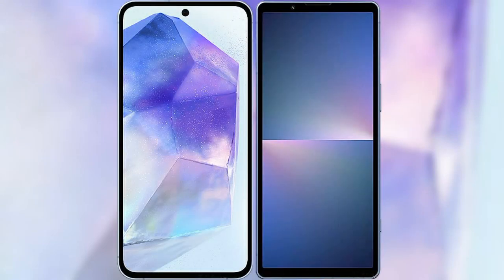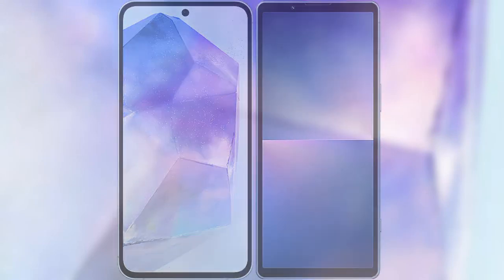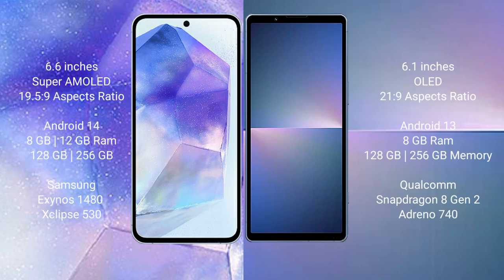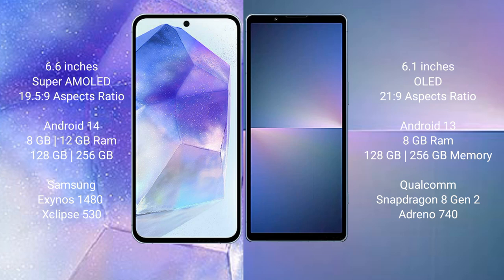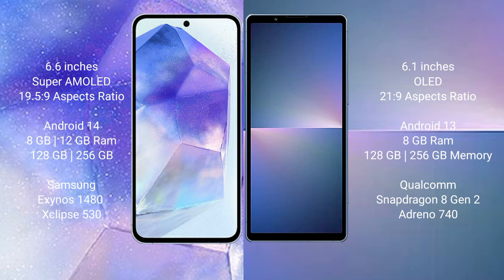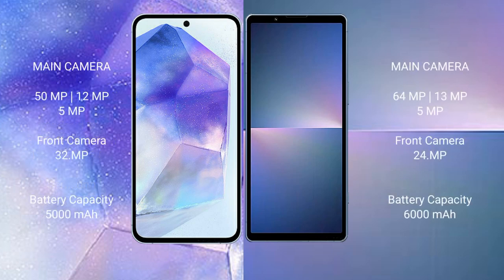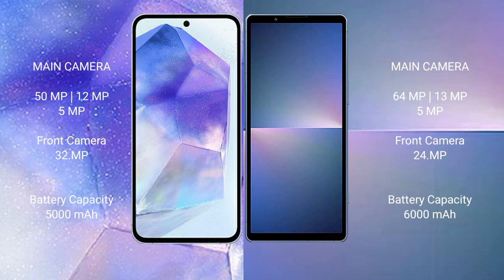Samsung Galaxy A55 vs Sony Xperia 5 V Review